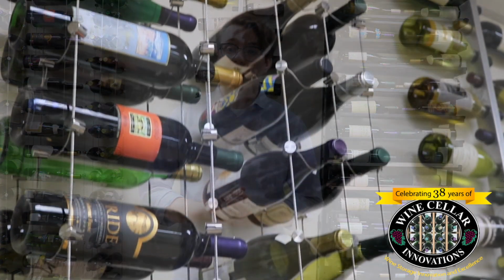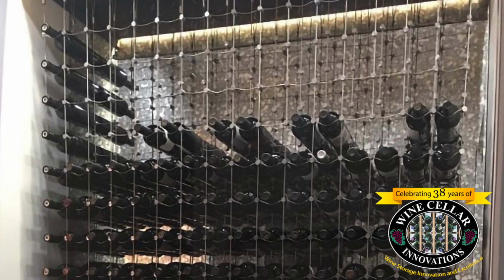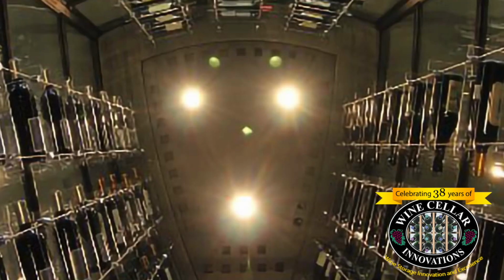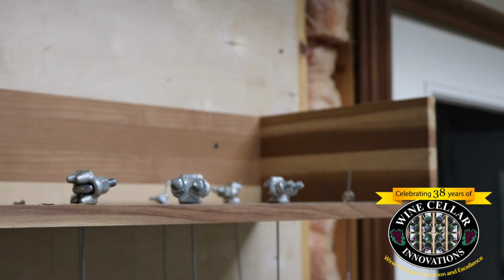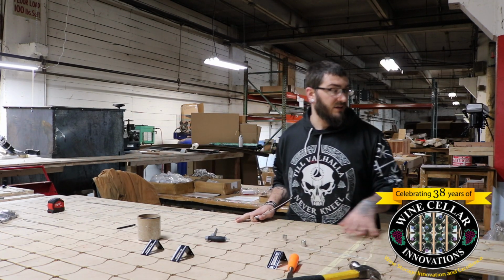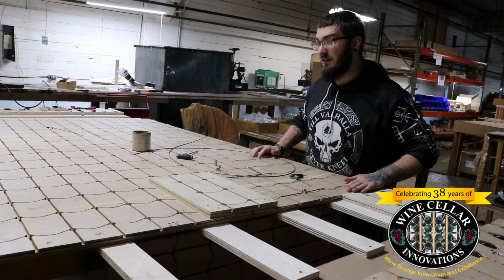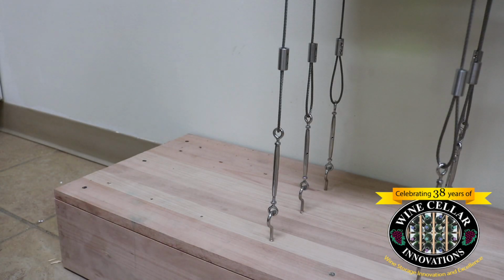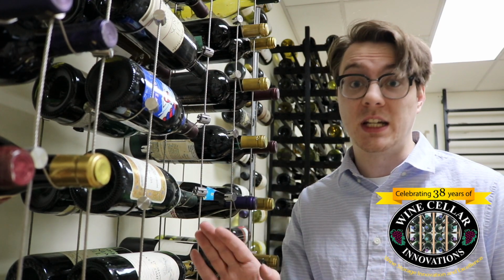How We Make Our Cable Wine Rack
Chic, modern designs have become a staple in popular decor culture. We at Wine Cellar Innovations make it our mission to deliver storage options that hold up to these new standards! Thus, our Cable Wine Rack.

In this video we take you behind the scenes on how we are delivering new, modern storage solutions!